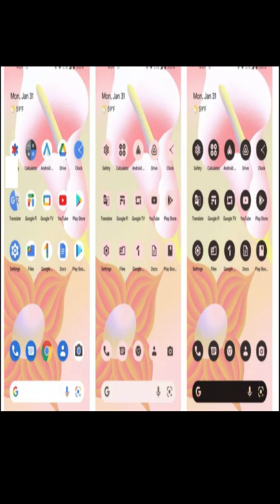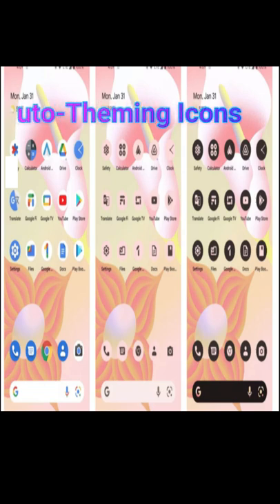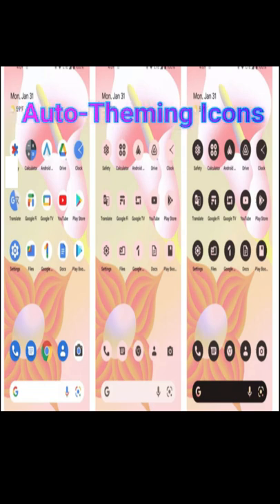Best Android 13 Features || Auto-Theming Icons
Namaste Friends 🙏

In this video, you will know the interesting features of Android 13. Android 13 will bring some changes with respect to design, functionality & security. We have covered auto-theming features in this video. Google will unveil the Android 13 in 2022 and Google Pixel 7 could be the first smartphone to get this update.

Topics covered -

Auto-theming icons
Alternative lock screen clock setup
Now Playing widget updated
More intuitive QR scanner support
Native Bluetooth LE Audio support
Tap to transfer media controls
‘Panlingual’ per-app language settings
Notifications permissions
 Integrated Fast Pair